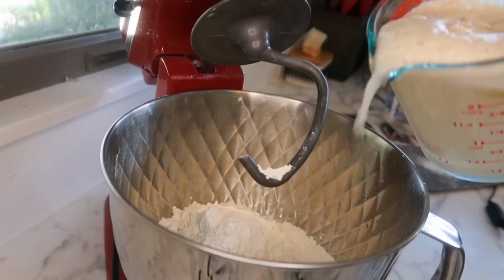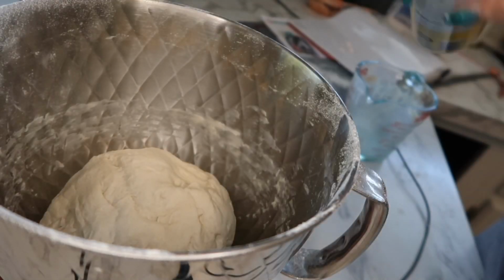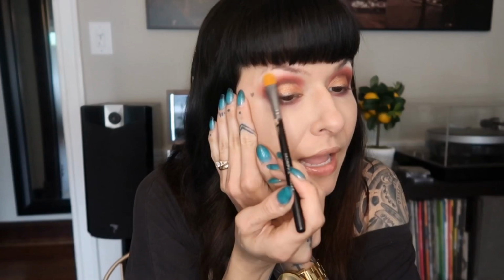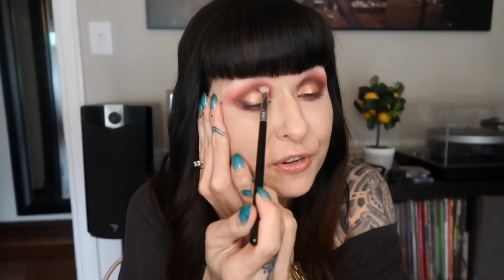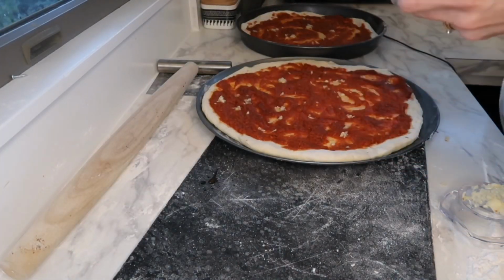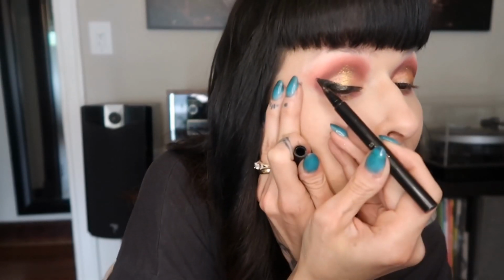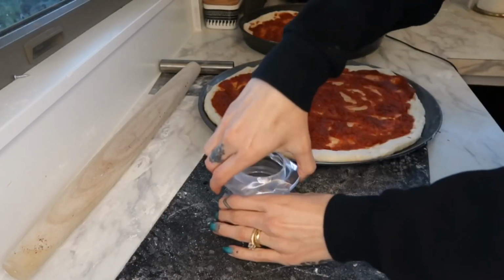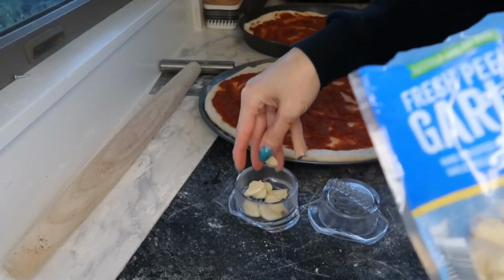Homemade Pizza Dough- Food & Beauty Series Episode 4 | From Scratch | Active Yeast | Celebrity MUA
Pizza pizza! Making homemade pizza from scratch for you guys during this episode of ‘Food and Beauty’.

Ingredients:
•1 and a half cups warm water (105-110 degrees)
•2 1/4 teaspoons Active Dry Yeast
•1 teaspoon sugar
•2 tablespoons olive oil
•4 cups flour (plus some extra for dusting)
•2 teaspoons salt

Instructions:
*put warm water into mixing cup add in sugar and yeast, mix and let sit for 5 mins till you can see the yeast is active.
*while waiting for yeast to form bubbles add flour and salt into mixer (or regular bowl if you"re kneading by hand)mix together well so there are no large clumps of salt (this can deactivate the yeast)
*once yeast is ready put into the mixer and start it on low then add in the olive oil
*mix till all combined and then turn off mixer.
*form dough into a ball and spray bowl and dough with cooking spray
*cover (I use plastic wrap) and set aside in a warm place to rise for at least an hour
*flour hard surface and plop the dough onto the surface
*split in two as this recipe makes two pizzas
*add flour to the top of the dough and roll into the shape that will fit in whatever pan you are using
*spray pan with cooking oil and place dough in pan
*add sauce
*add fresh minced garlic
*add cheese and then any other ingredients you like.
*bake one pizza at a time unless you have a double oven for 18-20 mins (keep an eye on it the first time you make it to find the right time for your liking)

Links:
•America’s Beauty Show by Chicago Cosmetology course by me